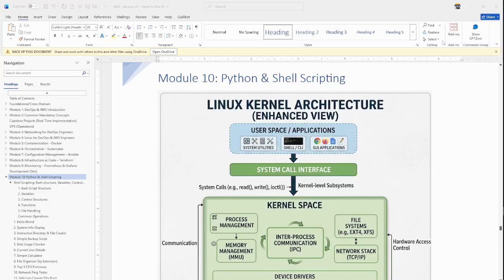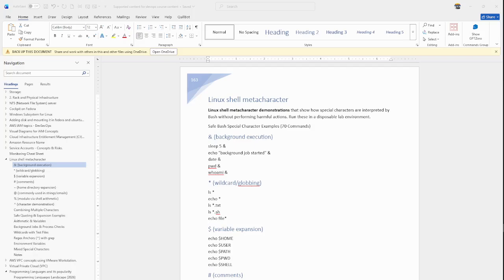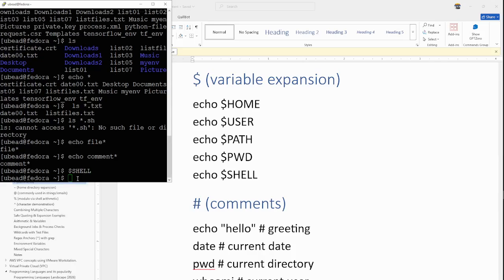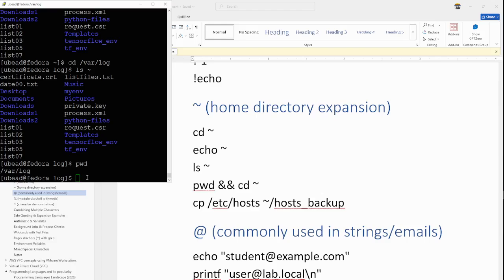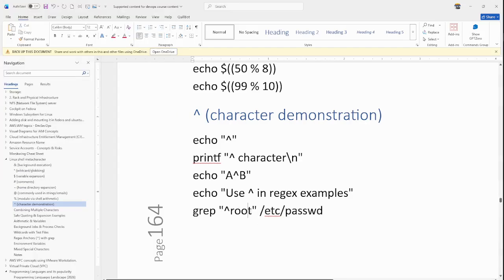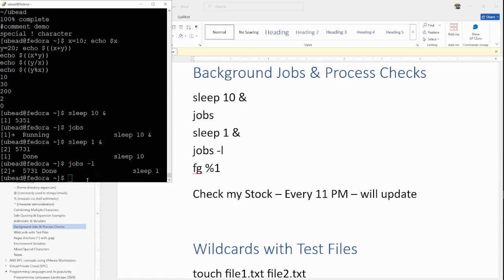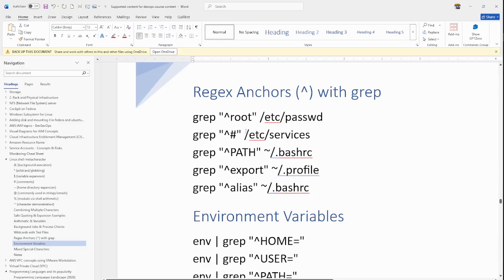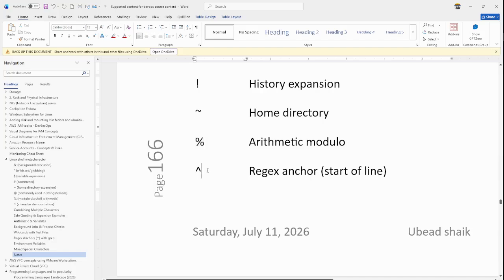Linux Shell Meta Charachater - 2026 07 11 09 10 59